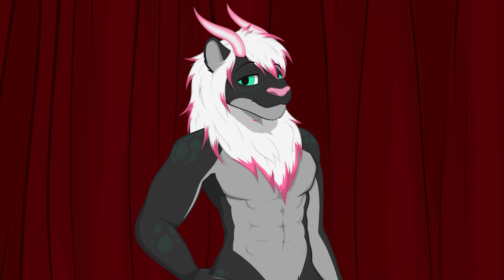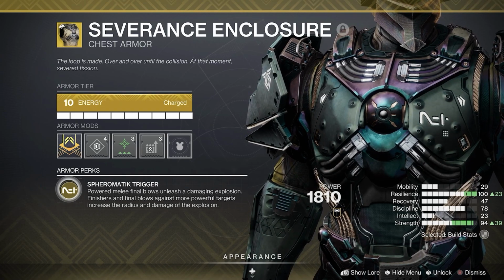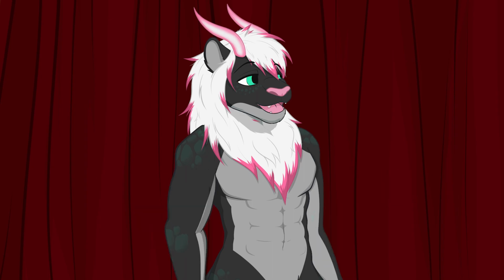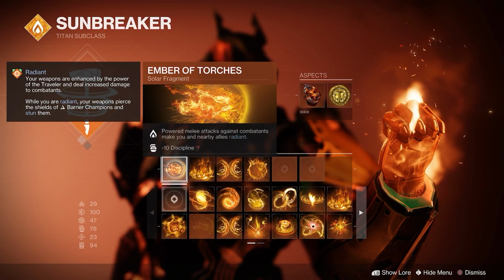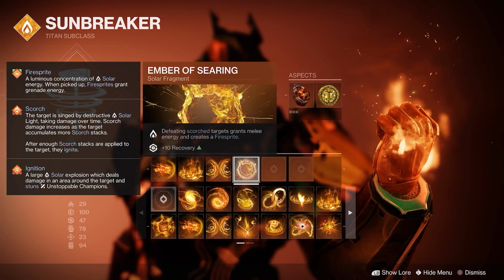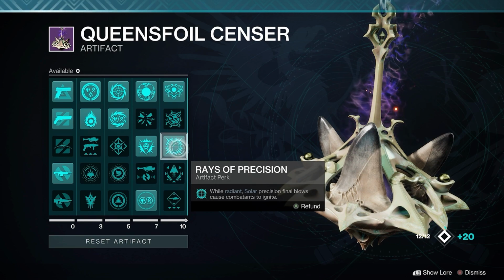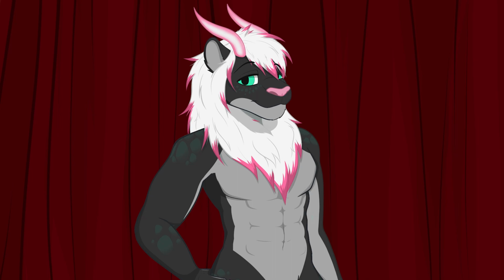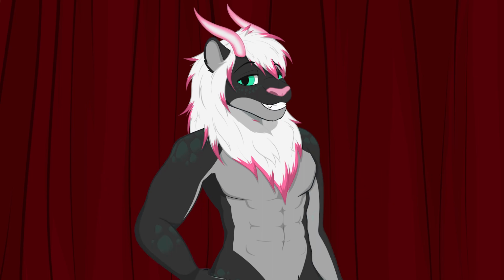Destiny 2 Solar Titan Build: Burn Trigger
Hello ladies and Gentlemen! Fasa here and I'm back with a solar titan build focused around the sun shot and severance enclosure!
use your fist to set off never-ending explosions and your gun to ignite the world!

Important social media stuff!